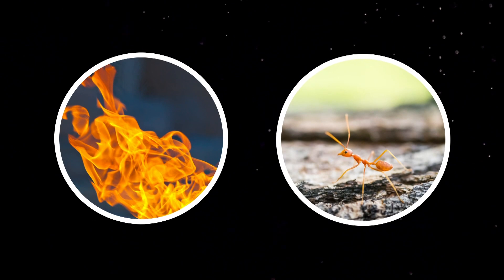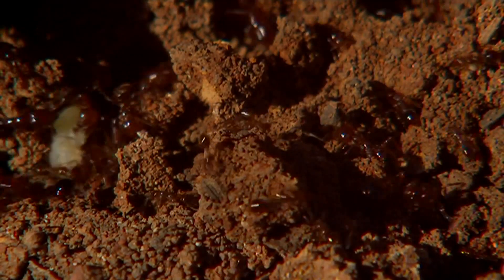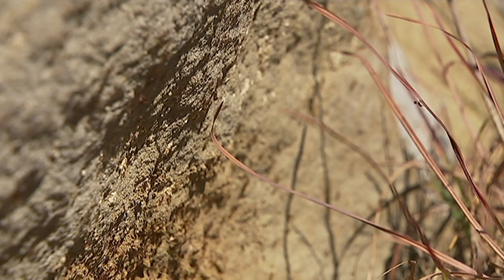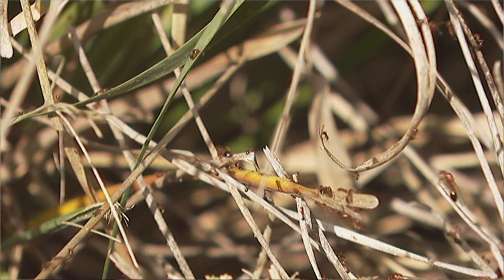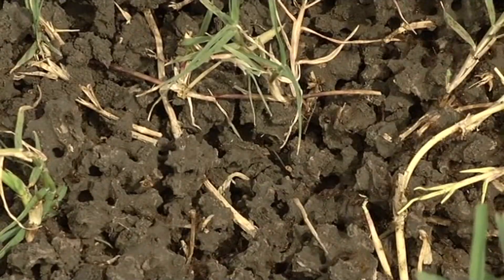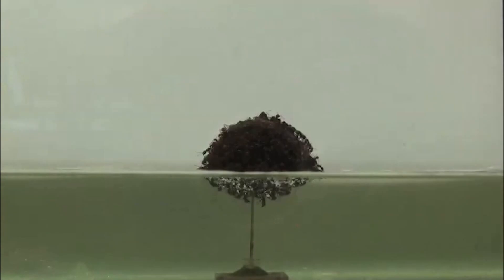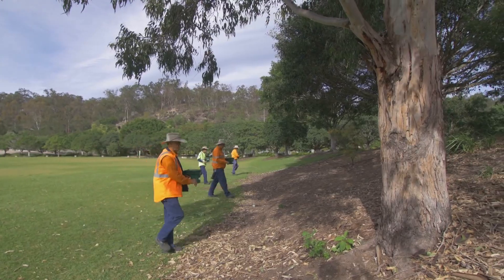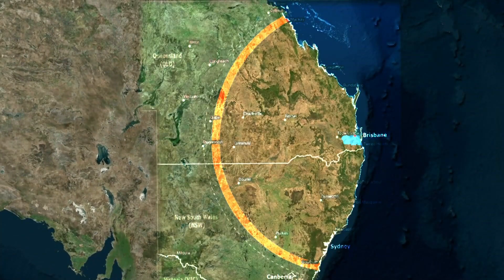Super Pest Fire Ants - Behind the News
For nearly 20 years Australia has been at war with a very small but destructive enemy; the fire ant! Since they snuck into the country in 2001, authorities have been trying to wipe them out in the world’s biggest elimination program for an invasive ant, and now it looks like they’ve had some success.

TEACHER RESOURCES
Students will learn more about fire ants and the impact they have on people and the environment. Students will investigate other introduced species and methods used to manage or eradicate them. Science - Years 5-7.